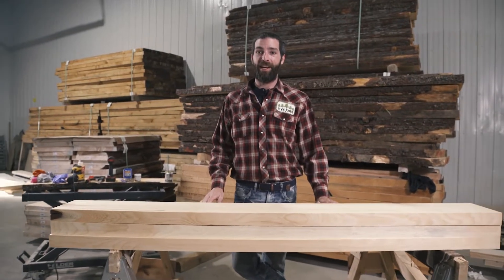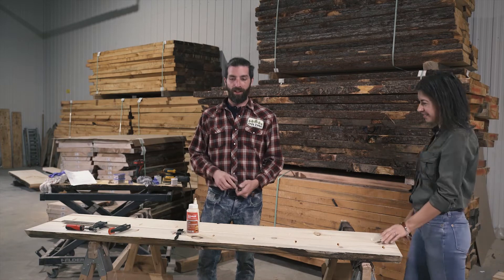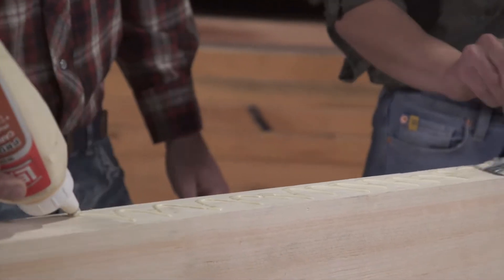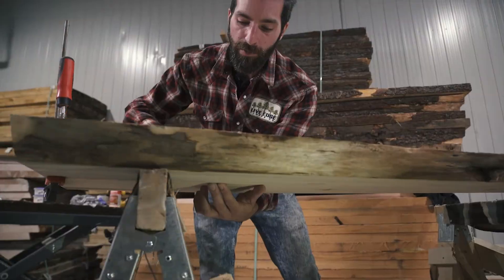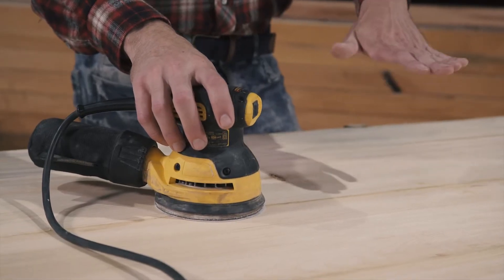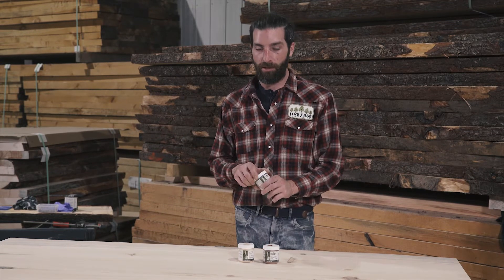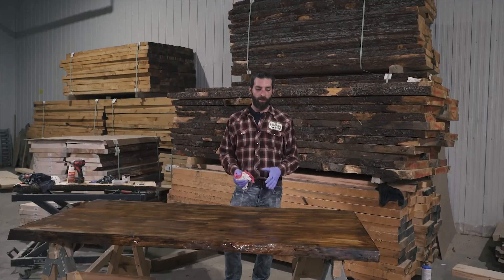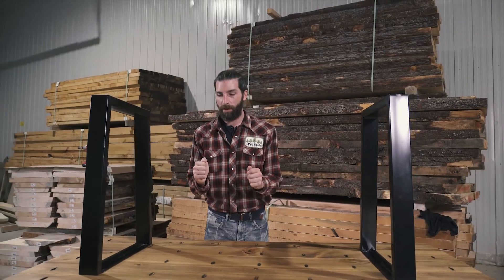Here's how to build a table start to finish I Live Edge Timber Co.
Here's how to build a table start to finish! 🛠

The perfect DIY project for your home and even your office. We're proudly 100% Canadian and you can find our products online or at your favorite home reno retailers. 👉🏼 The Home Depot, Lowe's Home Improvement, Kent Building Supplies and Patrick Morin.